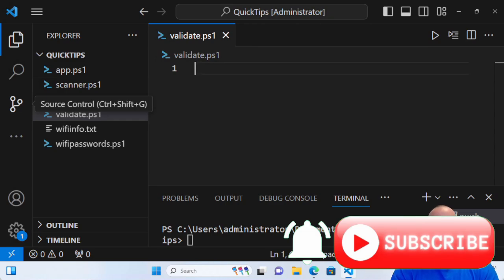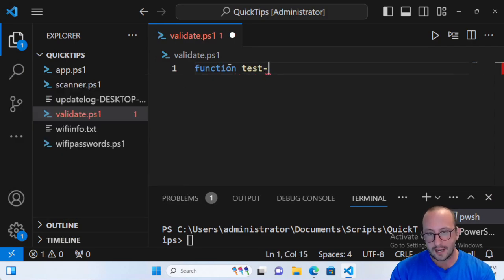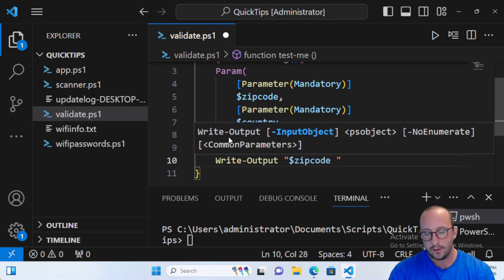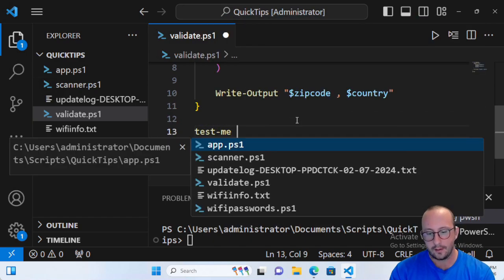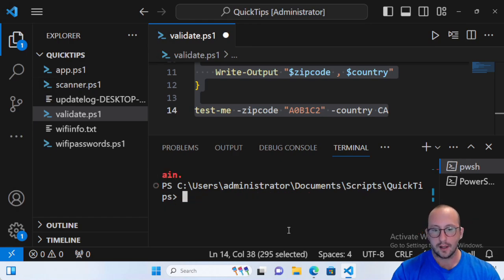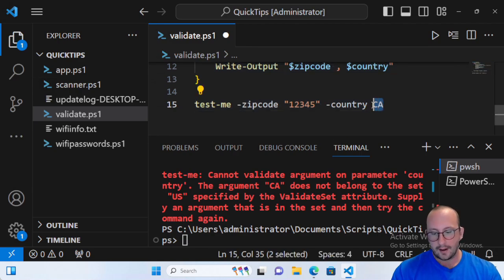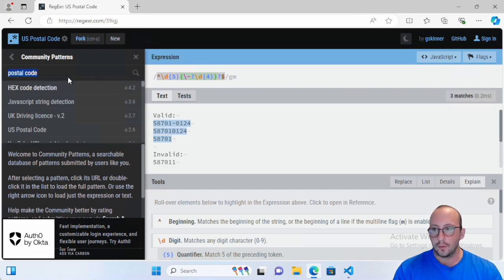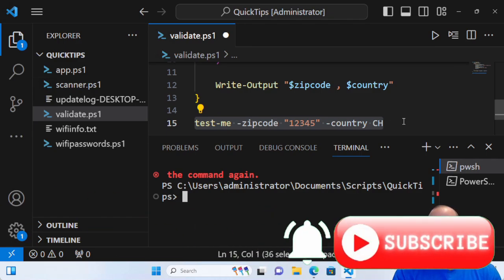PowerShell Quick Tips : Validate user input on parameters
Quick tips in PowerShell. In this video ill be going over how to you can validate the user inputs in your parameters with REGEX or an array of values, this way it can guarantee data formatting on the input to give better output